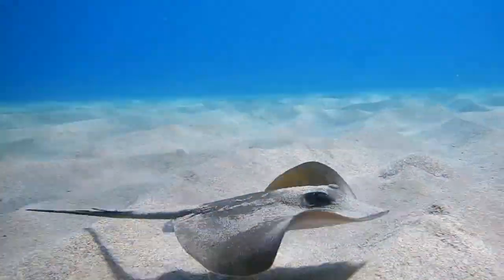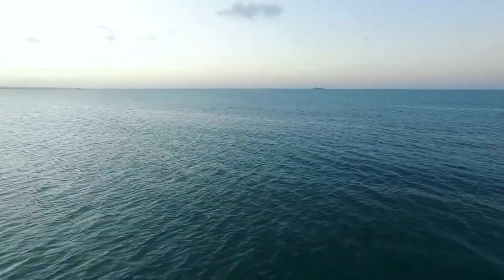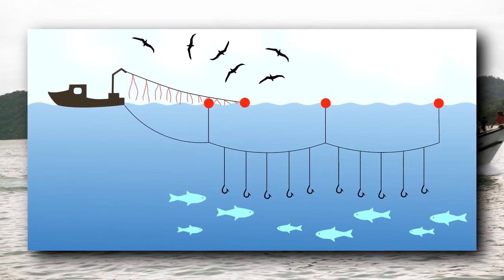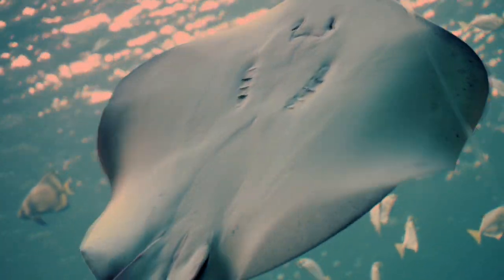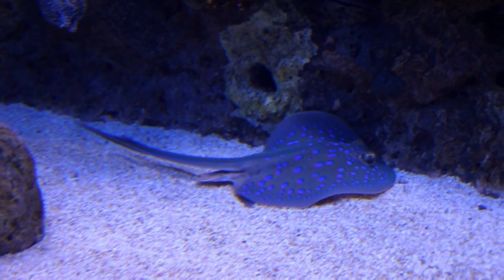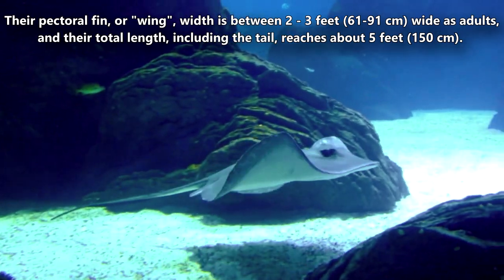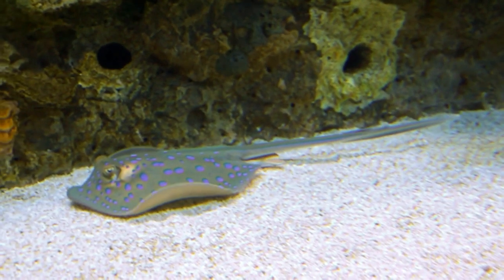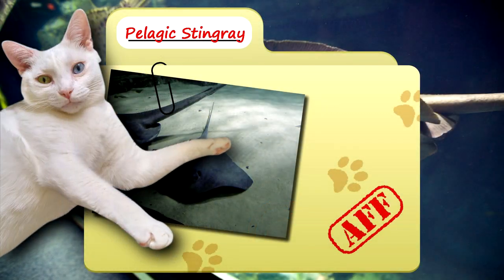Pelagic Stingray Facts: the OPEN OCEAN Ray 🌊 Animal Fact Files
The pelagic stingray is a whiptail ray that lives in the open ocean: it's pelagic! They don't live on the seafloor like most other rays. Learn more pelagic stingray facts on this episode of Animal Fact Files!

Scientific Name: Pteroplatytrygon violacea
Range: tropical and temperate marine waters
Habitat: open ocean
Size: 2-3 feet (61-91 cm) wide, 5 feet (150 cm) long
Diet: squid, octopuses, jellyfish, crustaceans, etc.
Threats: sharks and humans
Lifespan: 10 years

Pelagic Stingray CLASSIFICATION 0:00
Pelagic Stingray HABITAT 0:31
Pelagic Stingray THREATS 1:00
Pelagic Stingray VIOLET STINGRAY 1:34
Pelagic Stingray DIET 2:04
Pelagic Stingray APPEARANCE 2:34
Pelagic Stingray LIFE CYCLE 3:09
Thanks! 3:59